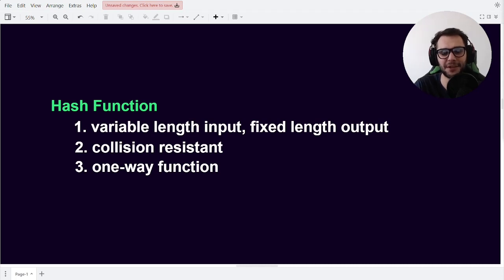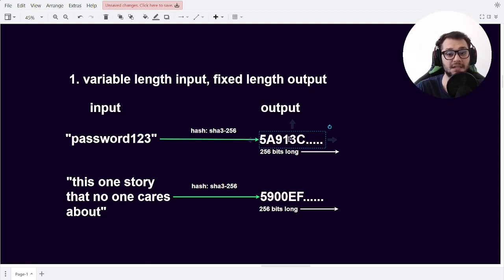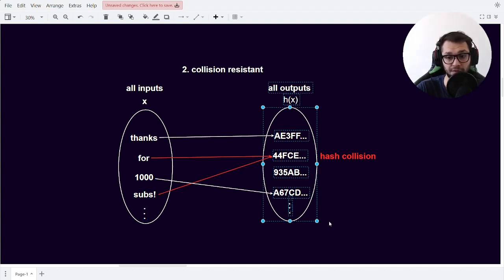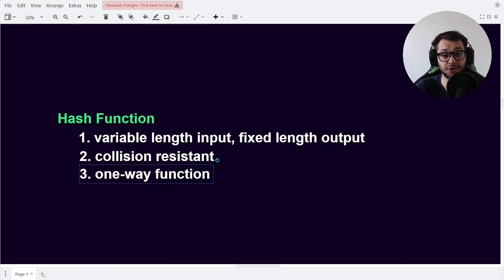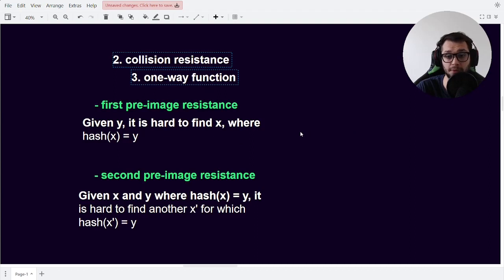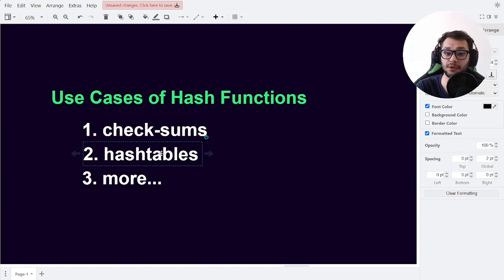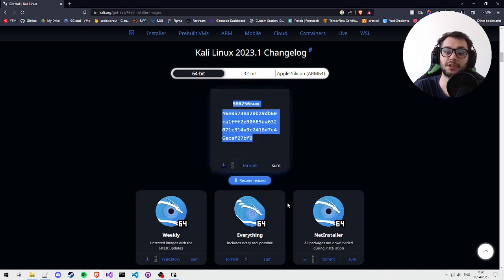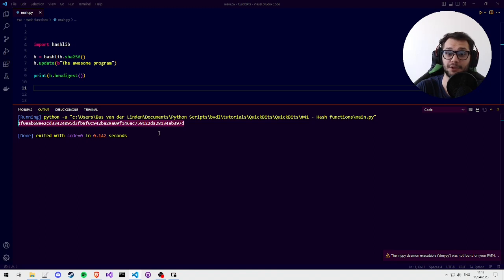Hash Functions Explained, Step by Step, Zero Math!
QuickBit explaining what hash functions are.